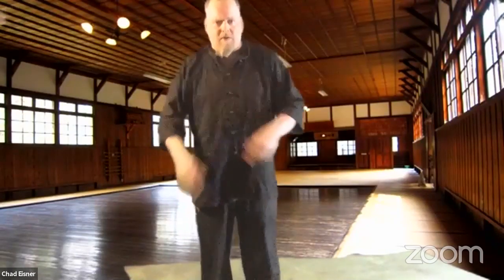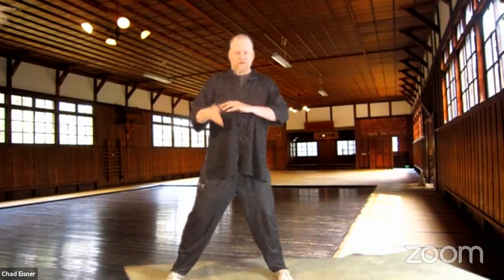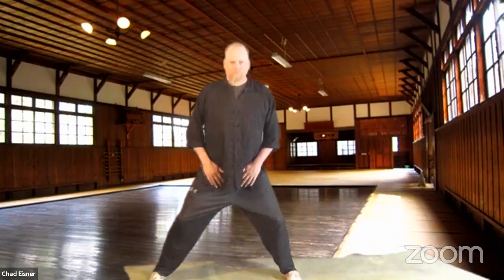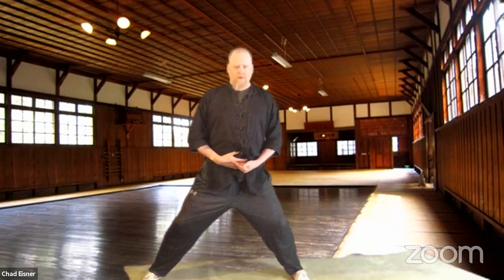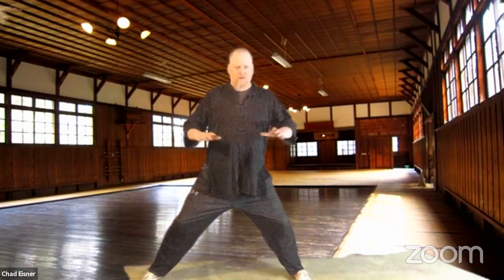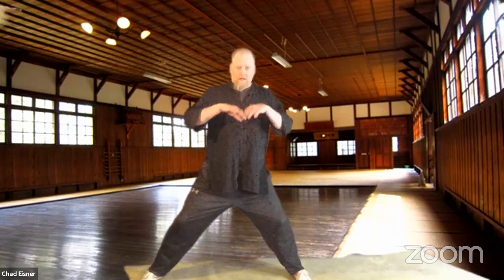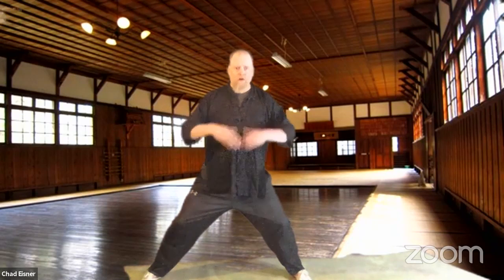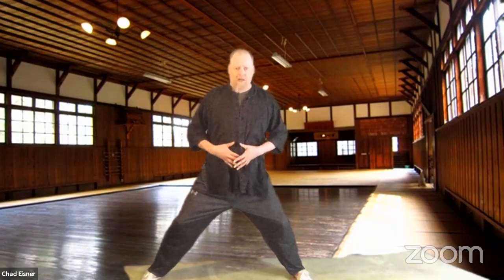Kung fu Corner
Our kung fu class is back on! Come and try out the foundations of Chinese Martial Arts!

Protect yourself!